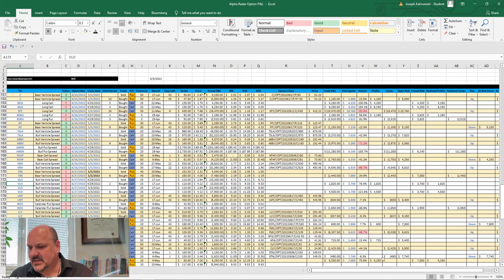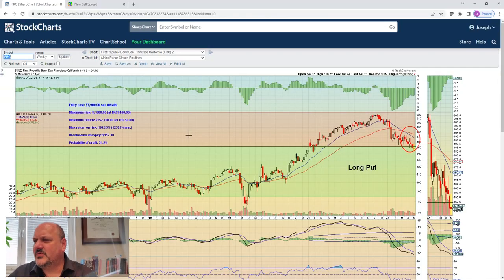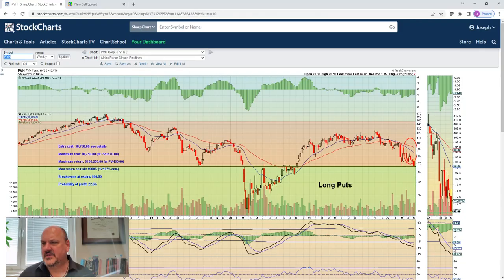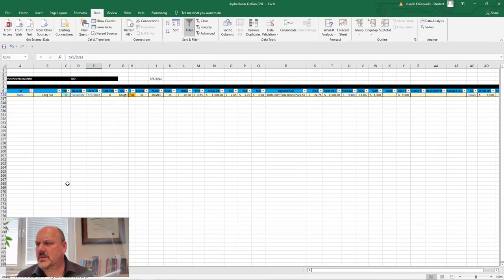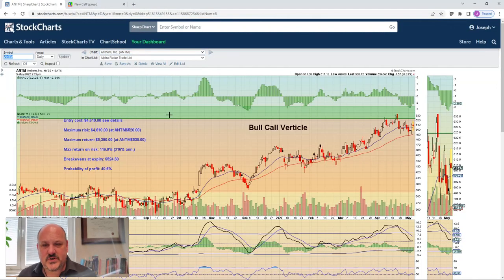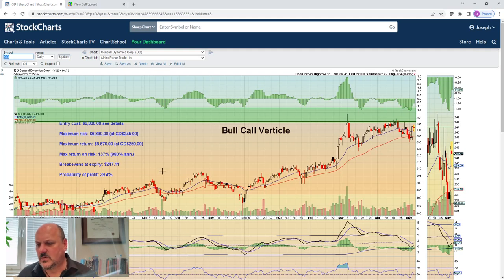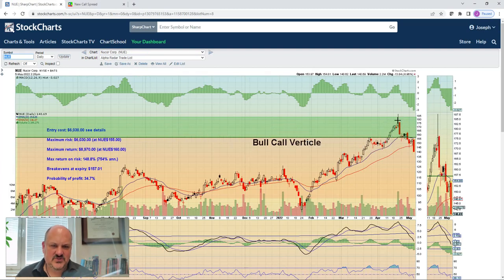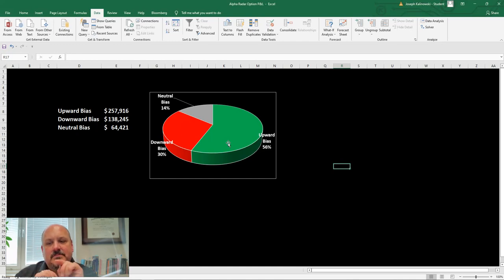Alpha Radar 5.5.22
Major Sell-off today...took some profits...I may be too exposed with upside bias at this point.